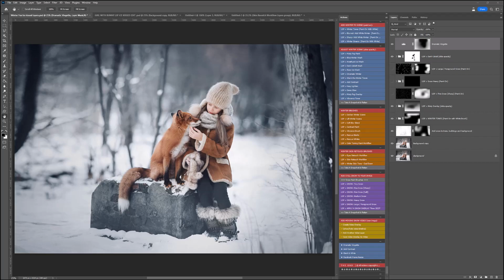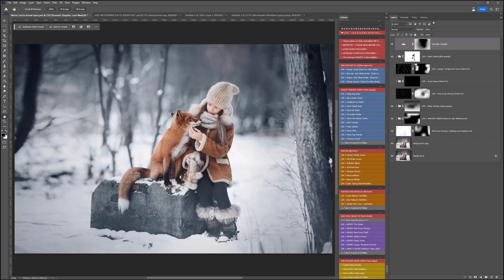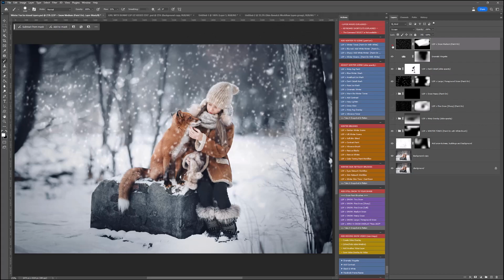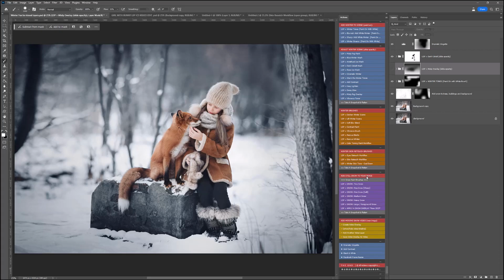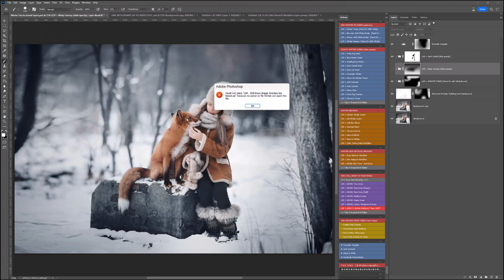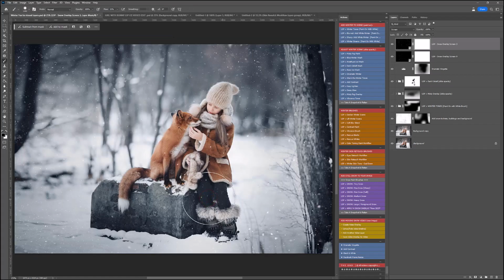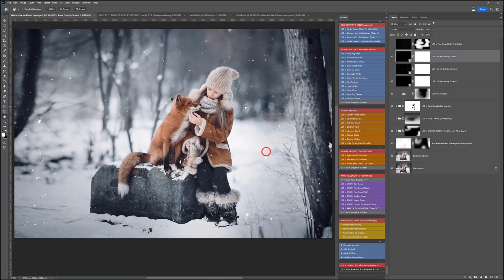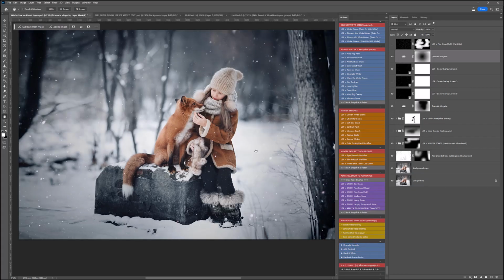Adding a snow overlay in Photoshop for winter editing - Ice Kissed Actions Update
Editing tutorial to add a snow overlay to your image in Photoshop. You can download the full Ice Kissed Winter Photoshop Actions